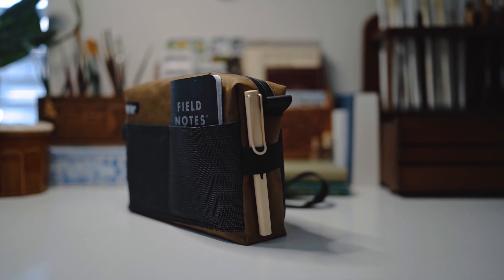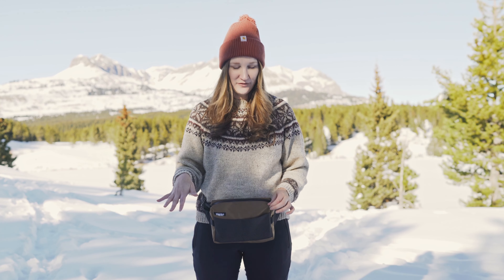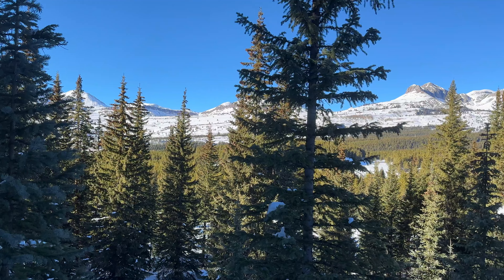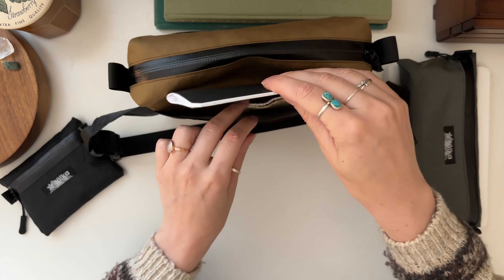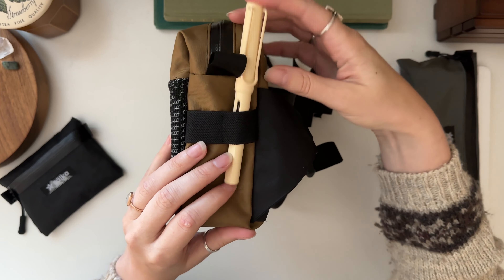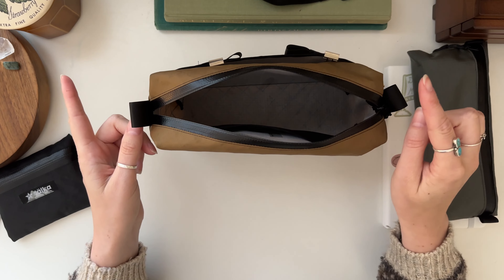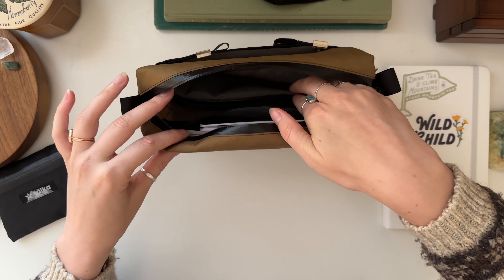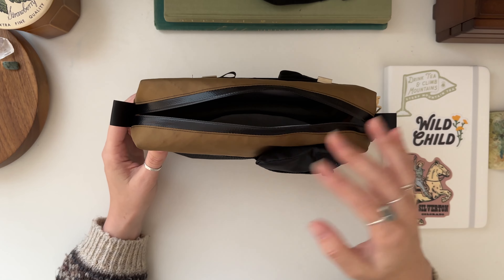my new art kit pouch 🌿🍄 | organizing art supplies for travel and en plein air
It has been a dream of mine to create something artists could use to organize their art supplies no matter where they create. Inspired by my 300 mile hike in Sweden last summer, I wanted to make something that could handle any adventure—while still being just as useful in the studio or while out at a coffee shop.

For the last year and a half, I have been designing and testing a new art sling/hip-belt for artists. And after months of hard work and sewing in my studio, I am finally launching my Sälka Art Sling just in time for my early holiday sale. I've already received many orders from my newsletter community and I'm so excited to get started (limited orders being taken for the holiday season).

❀ Shop Salka Art Sling & Holiday Sale ❀
SOLD OUT. The support has been incredible. You can join the waitlist by going to the product page and choosing the color you want. You'll get an email notification when I'm back in stock. Thanks for your support and patience.

❀ Supplies Mentioned ❀
Royal Talens Art Creation Sketchbook
Lamy Safari Fountain Pen
Winter Boots
Winter Beanie

❀ Beyond The Studio: helpful tips, updates, discounts, freebies, & more ❀

Chapters:
0:00 Intro
0:44 Chatting about the art sling
2:46 Cinematic snowshoeing
4:38 Back in the studio to show features
7:13 Inside the art sling
14:31 Final thoughts & holiday sale